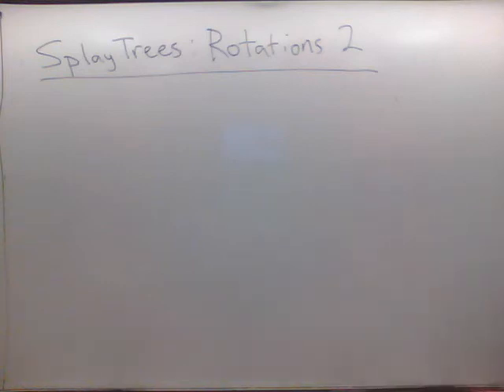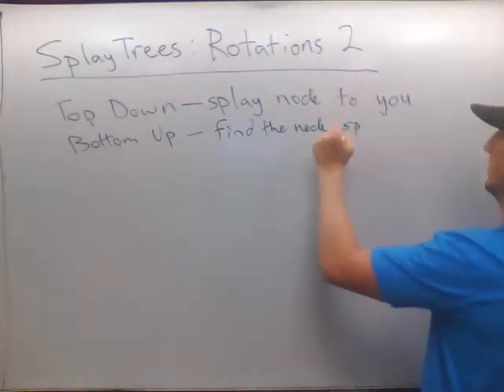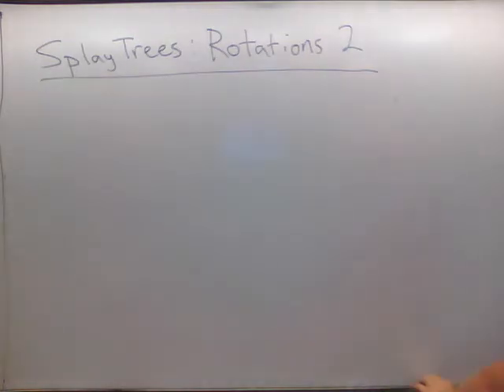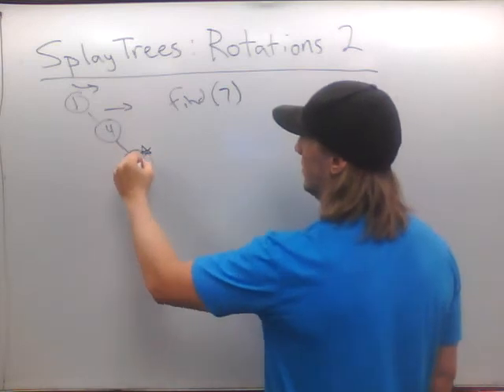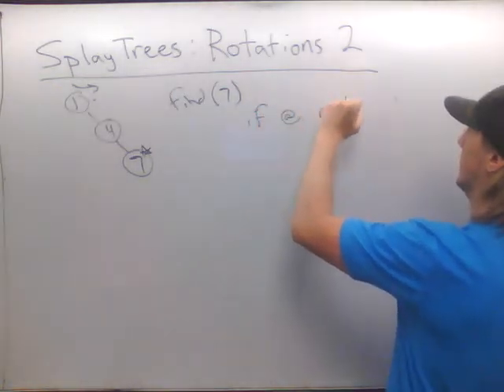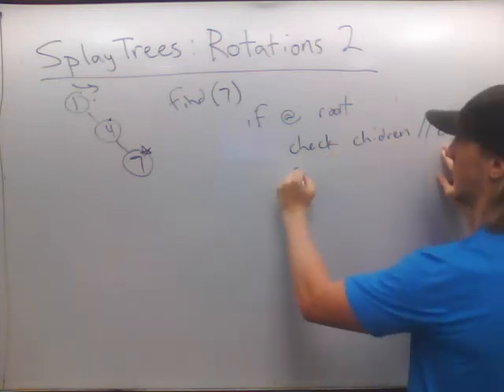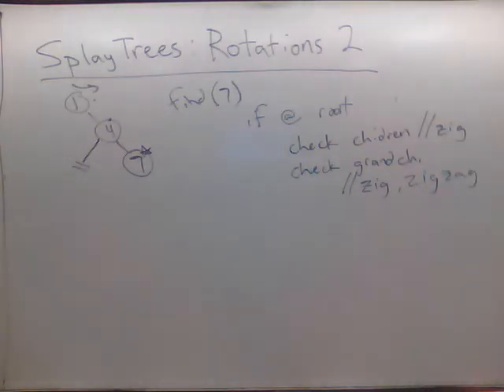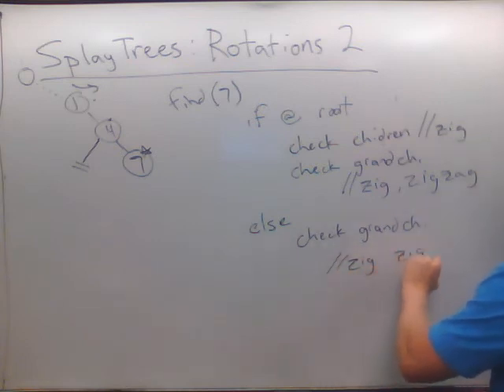Splay Tree: Rotations (2)